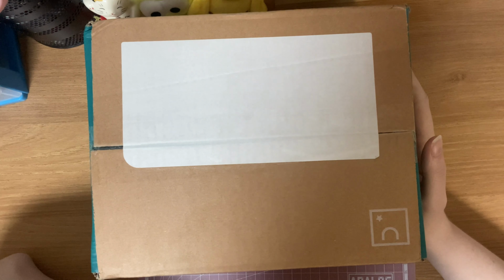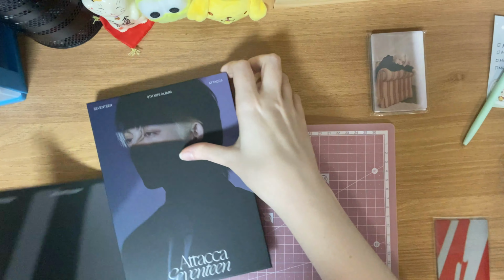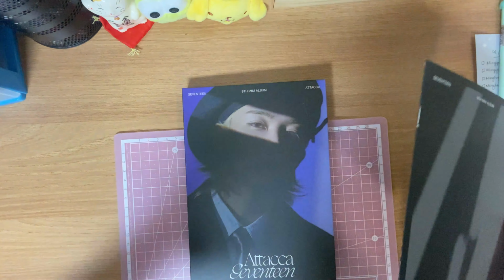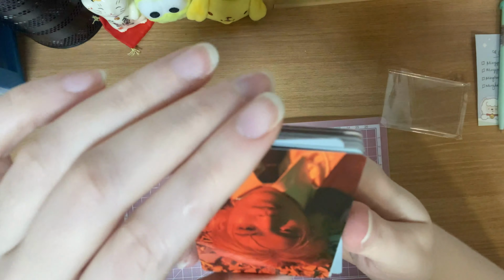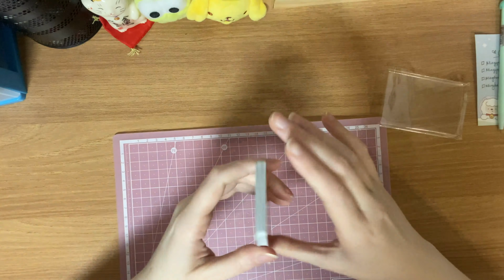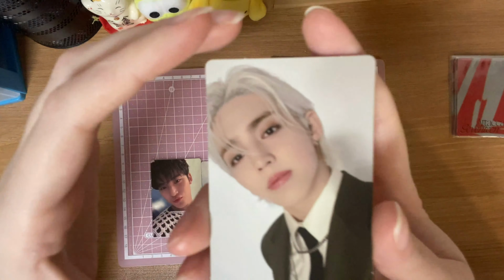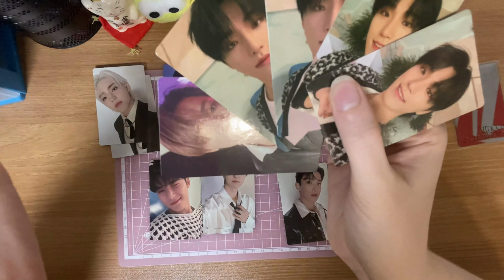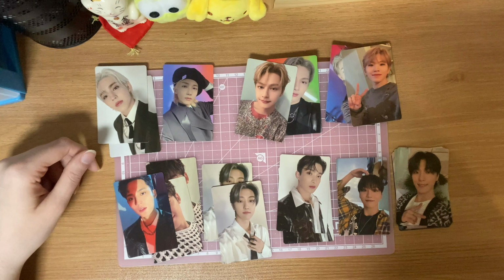SEVENTEEN 'ATTACCA' *CARAT VERSION* ALBUMS UNBOXING - Round 3!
Unboxing 5 of Seventeen's 9th Mini Album ATTACCA Carat Version albums.

These albums were purchased from Weverse.

At least we got some variety this time!

Intro 0:00
Cover Reveals 1:40
Member Specific Photocard Set 3:39
Random Photocards 6:09
Review/Final Thoughts 9:08